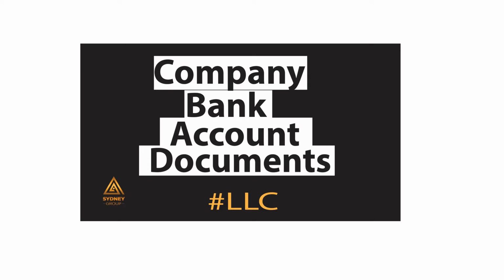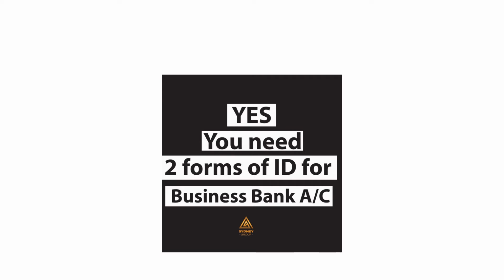What do I need to get a Limited Liability Company Bank Account in Trinidad and Tobago?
Need a Company Bank Account for your Limited Liability Company? I discuss all the requirements for a LLC company bank account.
Order my new book now: How to Hustle from Home: 50 Success Secrets
Hi Hustlers! I am Antoinette Sydney.
I teach you how to hustle from home.